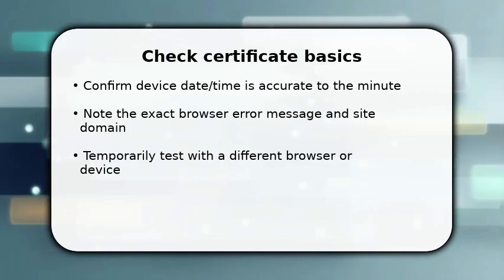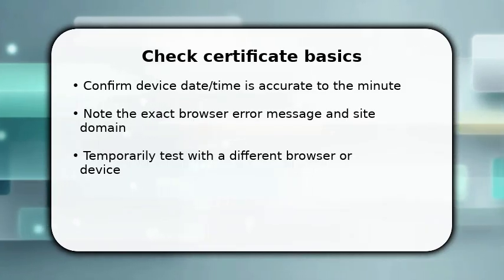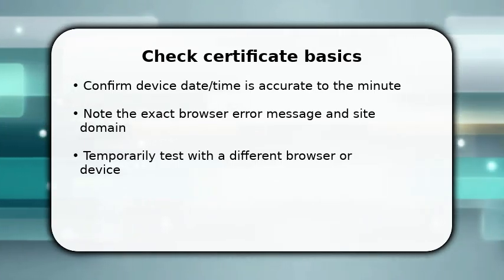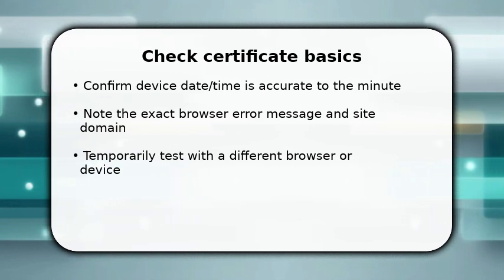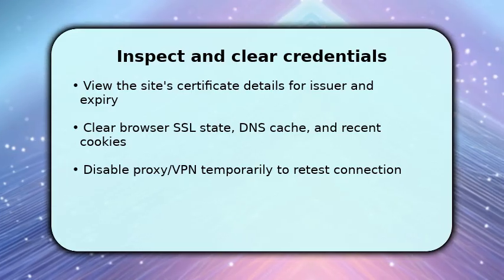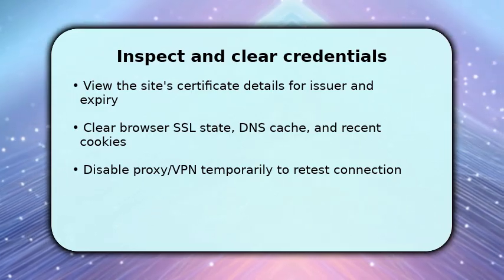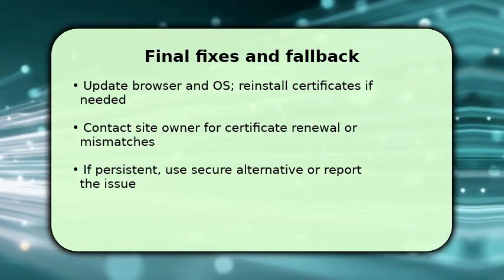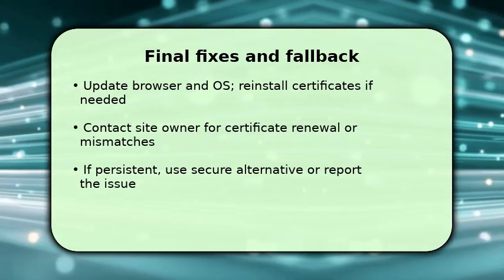How to Fix Internet Privacy Error - Step by Step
How to Fix Internet Privacy Error - Step by Step | 🔒 Surfshark VPN Deal — Stay private and secure. $1.99/mo + 3 Months Free ▸

This video provides a comprehensive guide on resolving internet privacy errors. Follow along as we delve into troubleshooting steps, from checking browser settings to adjusting permissions and beyond.

internet privacy error, fix privacy issue, troubleshoot online security, adjust web browser settings, manage digital footprint